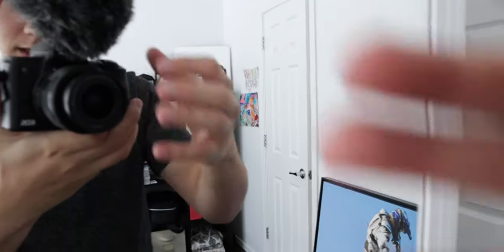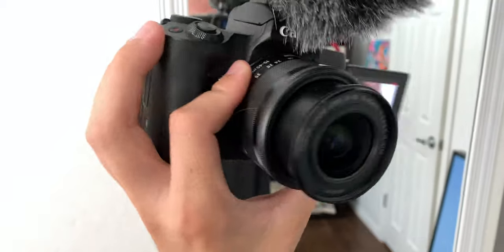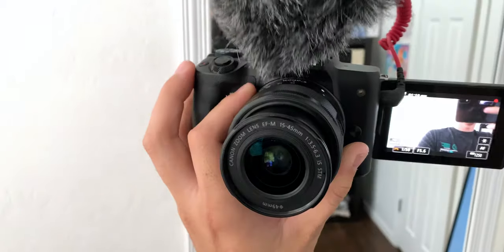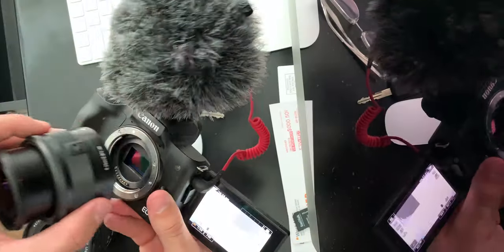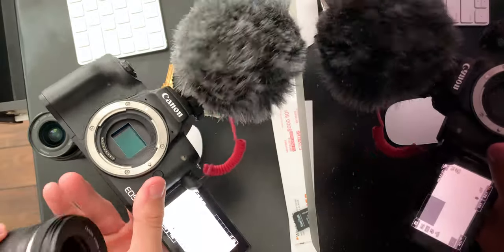10-18mm Lens + m50 From Canon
After Owning A Canon m50 for A Few Months Now I Figured It Was Time To Upgrade My Equipment. I Went Ahead and Bought The 10-18mm Lens + EF/EF-S Adaptor! This is Now My Go To Lens When It Comes to Video/ Photo! Absolutely Love It! Perfect With The Canon m50 Especially With the Crop When Using the 4k Option! I Would Highly Recomend Looking Into This Lens And Picking One UP Near You!

MICROPHONE- RODE VIDEO MICRO
TEST PIPES (NOT BY CZP)
SCRATCH OUT
MICROFIBER TOWELS
CLAY BAR
BLACK ICE AIR FRESHENER
3 TON JACK STANDS
SOCKET SET
CHECK ENGINE LIGHT ELIMINATOR
CARBON FIBER EYELIDS
SOME SICK SHIRTS

* Canon m50
* 10-18mm Lens
* Canon Adapter
* Lens
* Wide Angle Lens
* How to
* Is The Cannon m50 Good
* Test Footage
* 4k Resolution
* Cinnimatic
* Footage
* Lens Review